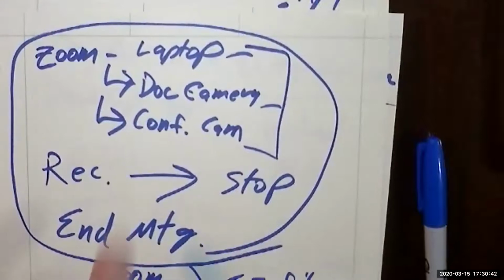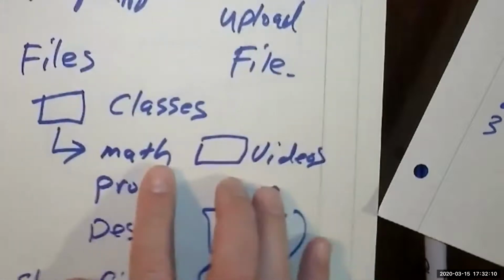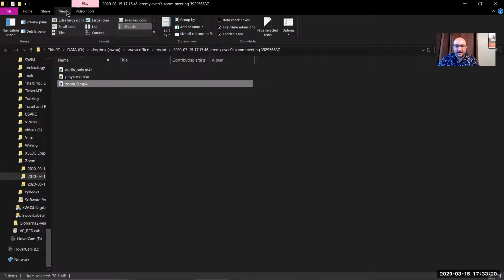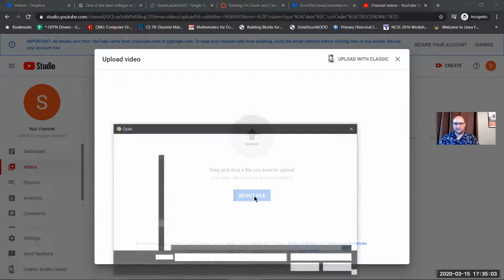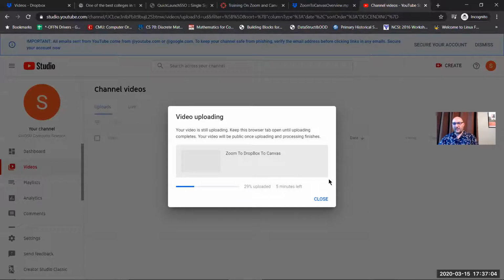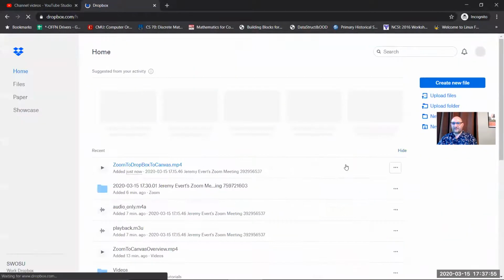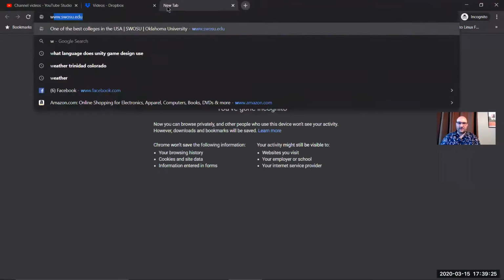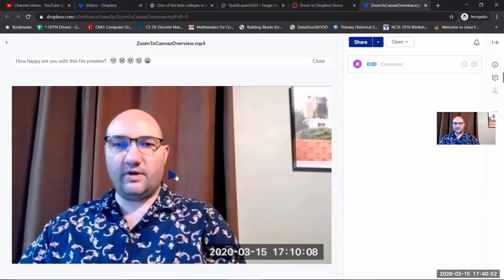Zoom To YouTube, DropBox, and Canvas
A little help on how to go from Zoom to the cloud for online content generation.